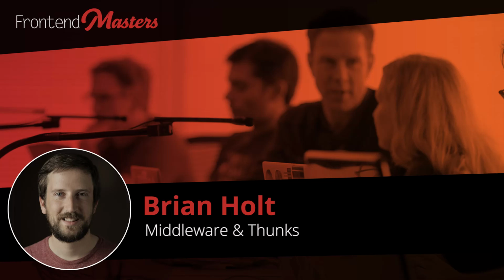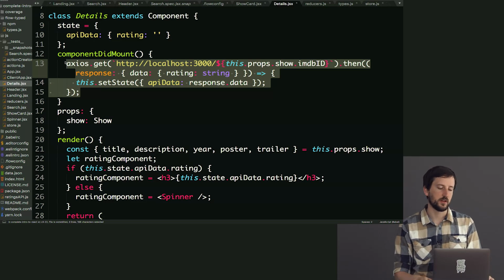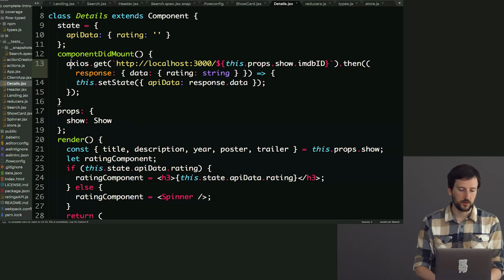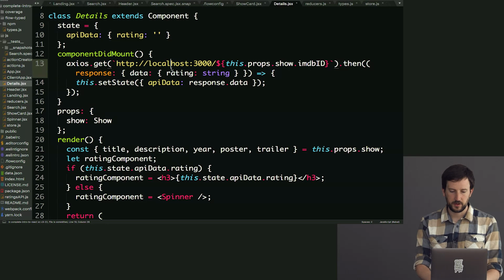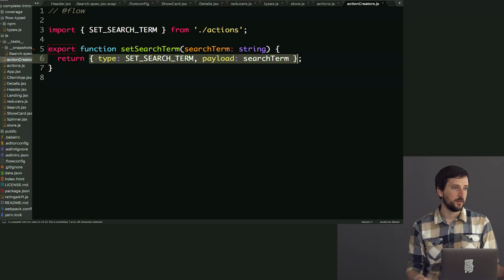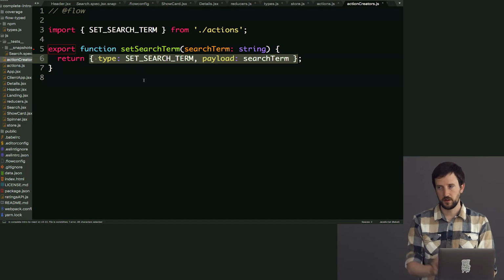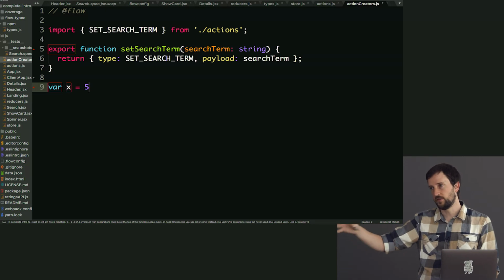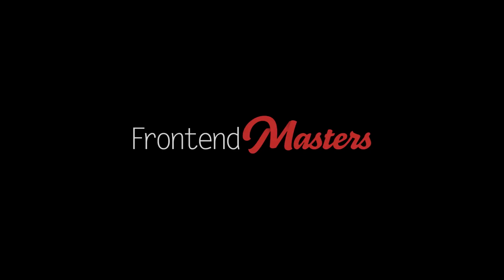10 1 middleware thunks